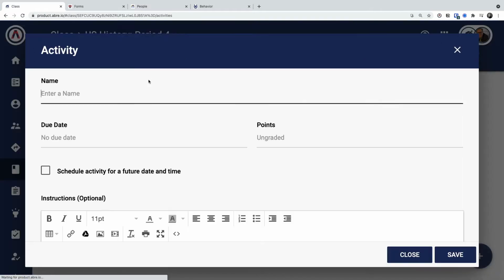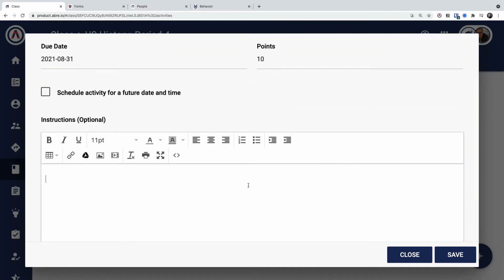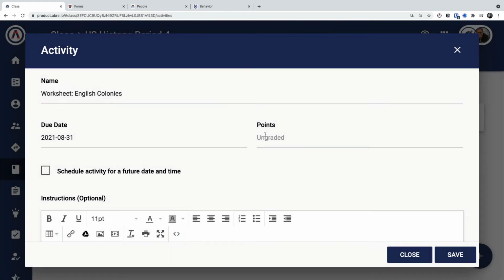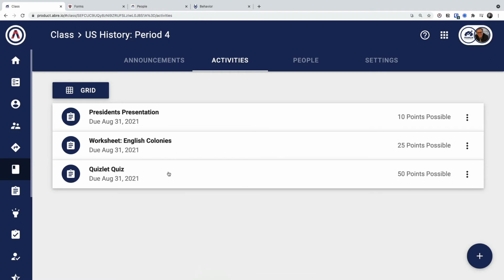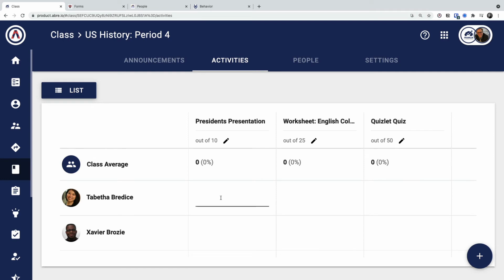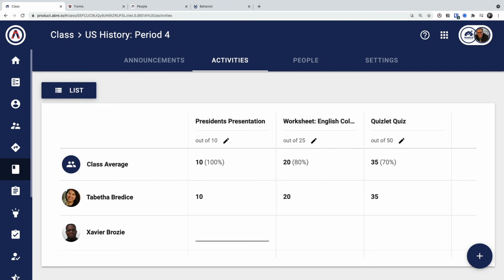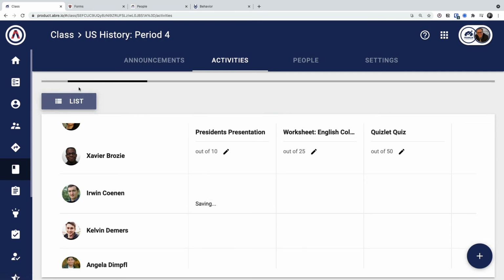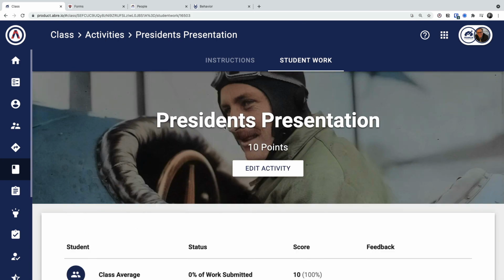Gradebook Creation and Entry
An overview of using Abre Gradebook